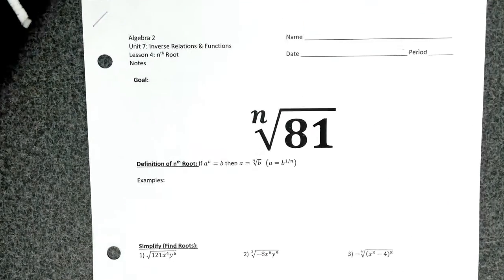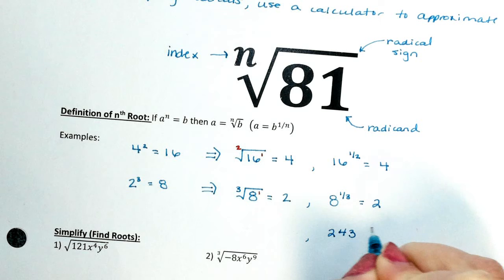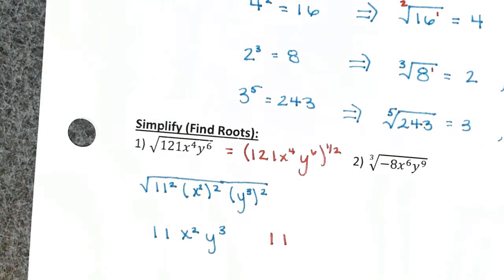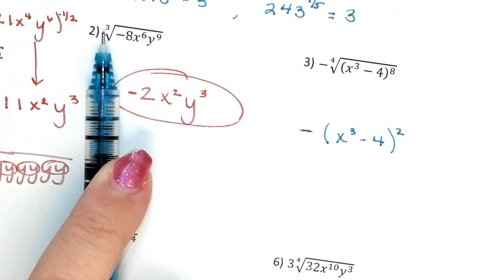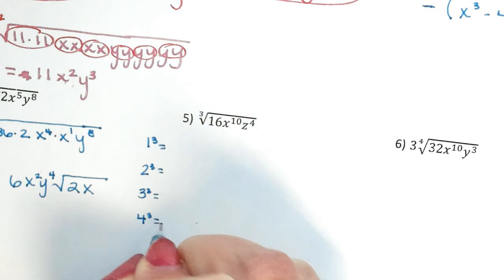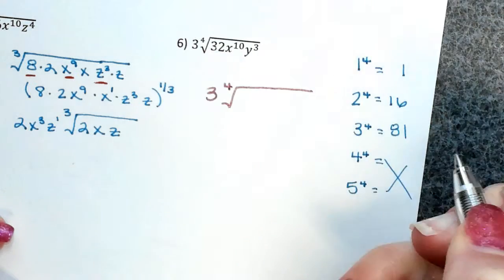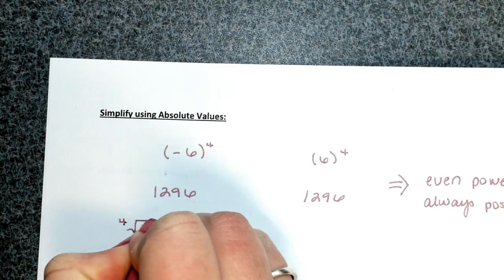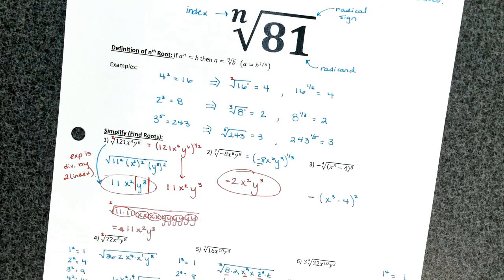Fox - Algebra II - 7.4 Notes